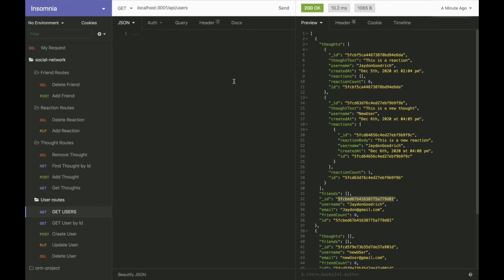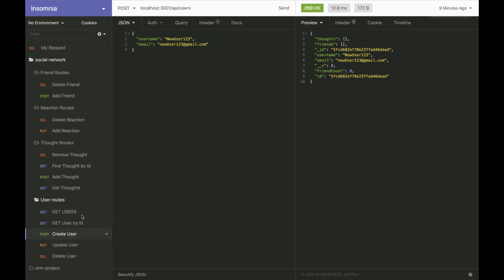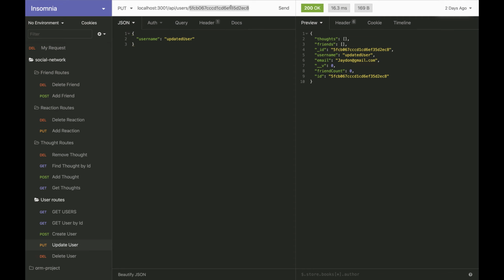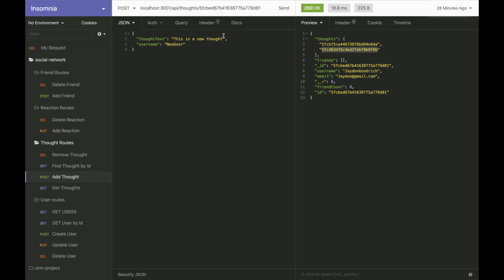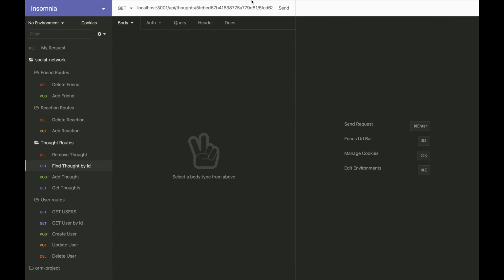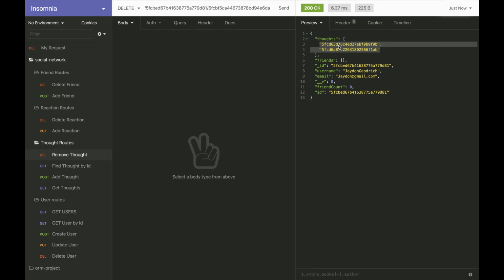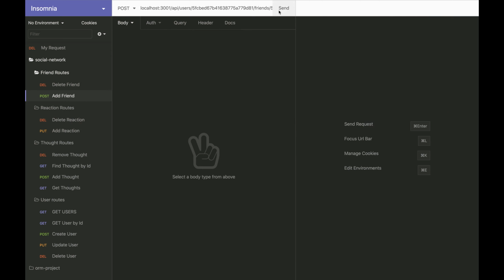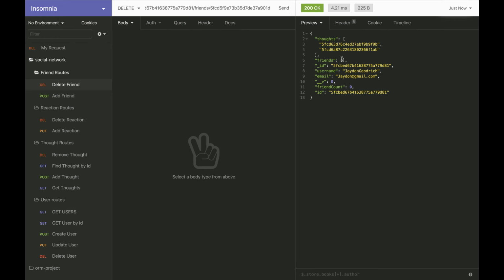Social Network API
A video showing a social network API I built